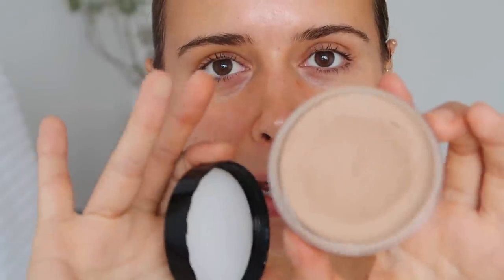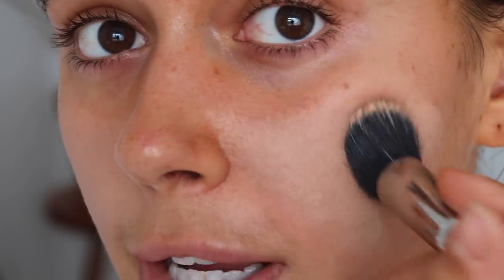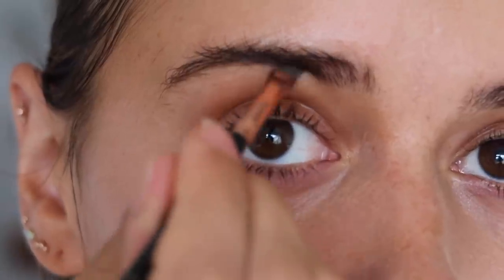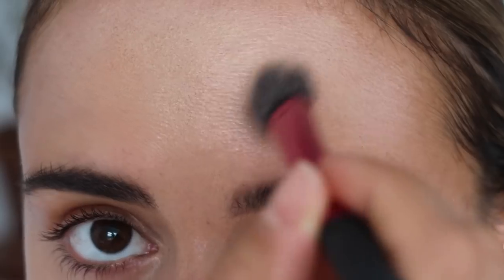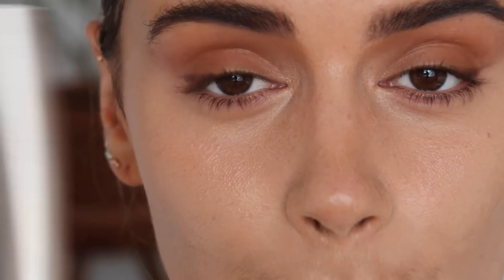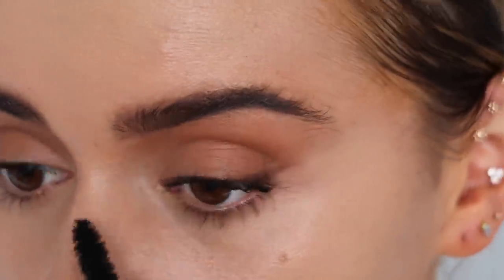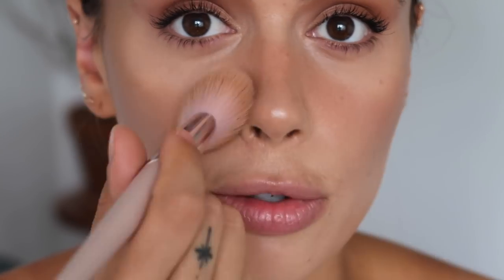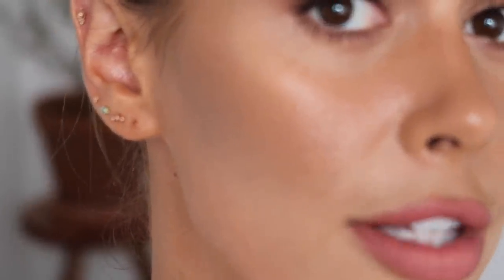FULL COVERAGE MAKEUP ROUTINE FOR ACNE + SCARS | TIPS YOU NEED TO KNOW! | Hello October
I'd been covering my blemishes all wrong, here's what you need to know: My full coverage makeup routine for covering acne / blemishes and scars! Links to products I used in the info box...

- LINKS -

WHAT I WORE:

**Bardot Top

PRODUCTS USED:
**Foundation Balm (FB06)

MAC 130S Brush

Setting Spray

Dipbrow Pomade (ash brown)

Angled Brush

Pro Filt'r Concealer (270)

Setting Brush (used for applying foundation):

Pro Filt'r Hydrating Foundation (240)

**Palm Springs Palette
using shades:
- Cabana Time
- Rum Tiki
- BYOB
- Saucy and Bossy (if you want a more pinky tone)

(similar) Eyeshadow Brush

Wing Liner Brush

Lashtopia Mascara

Cream Bronzer (Teddy)

Powder Brush

Blusher (Peaches)

Bronzer Brush

Bronzer (Private Island)

**CT Lip Pencil

- F.A.Q -